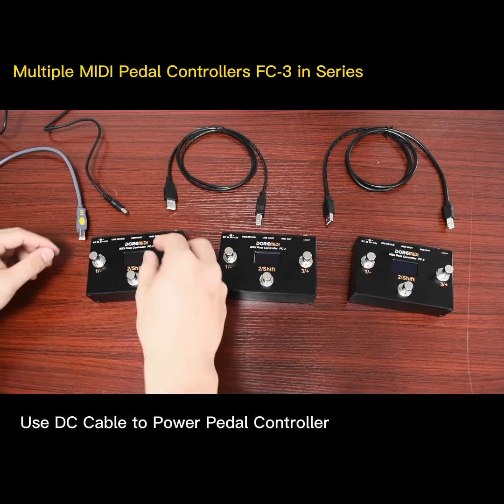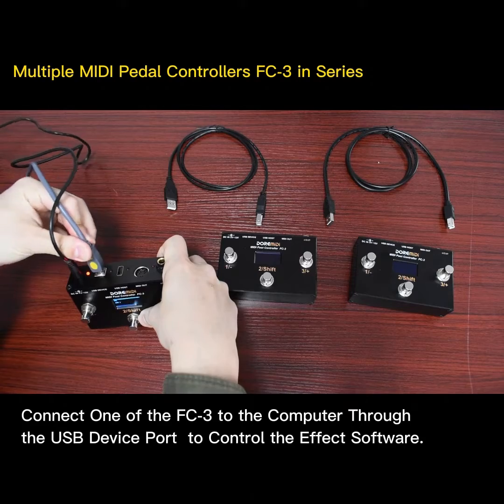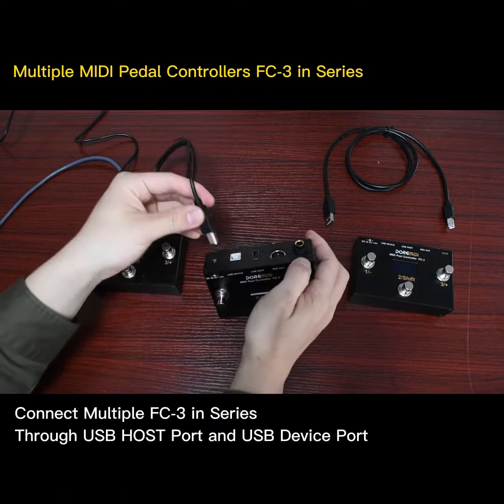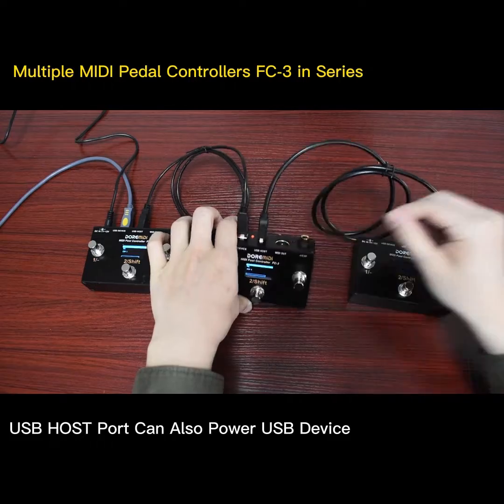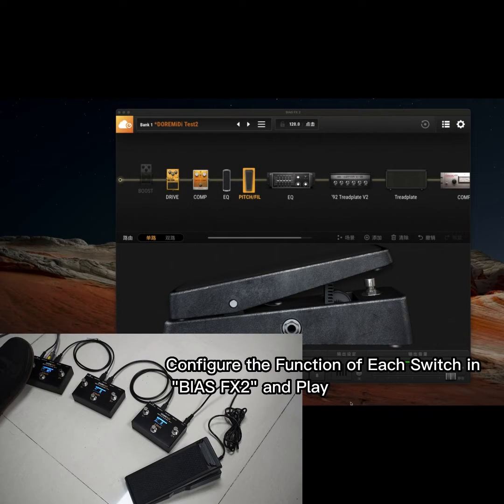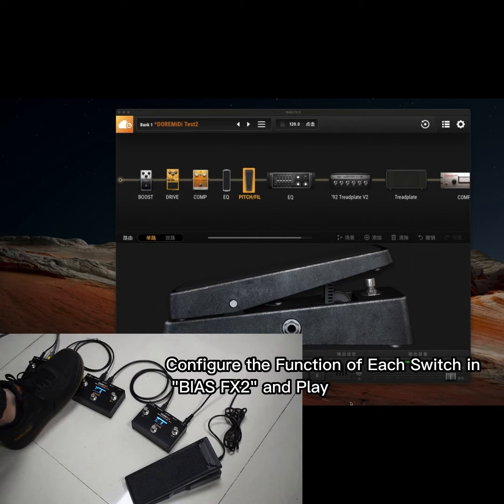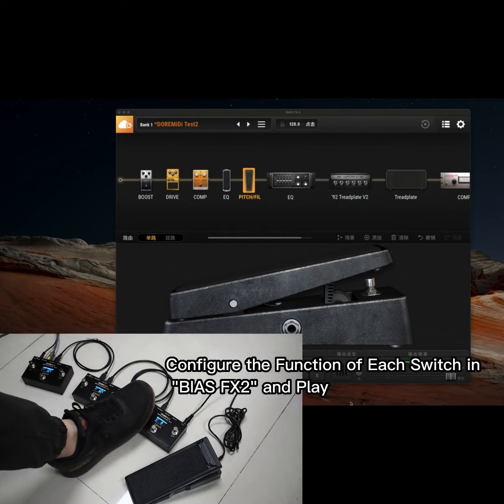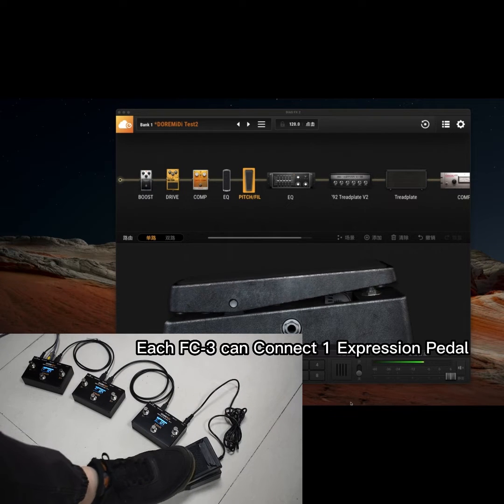【DOREMiDi】FC-3 Can Play Like This with USB MIDI HOST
The new firmware of FC-3 supports USB HOST to connect more USB MIDI devices, such as FC-3, USB keyboard and so on. Moreover, the USB HOST port of FC-3 can supply power to USB instruments.